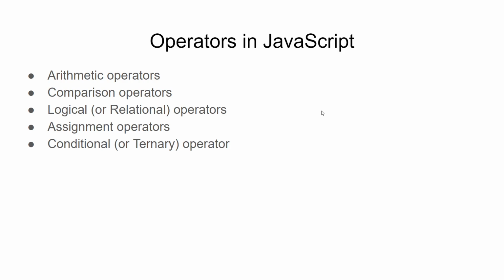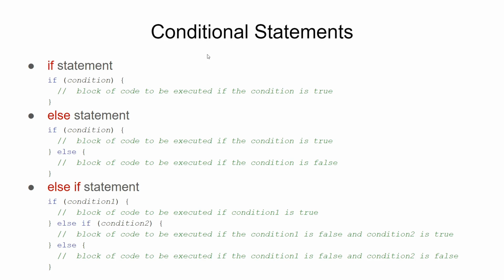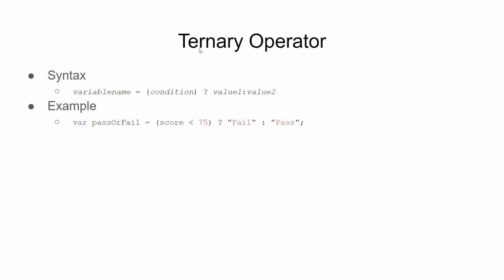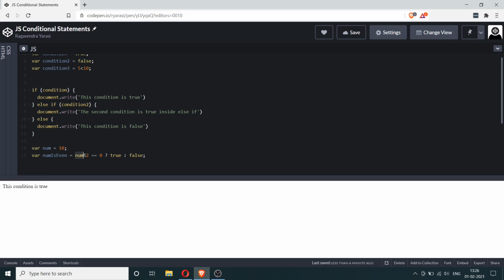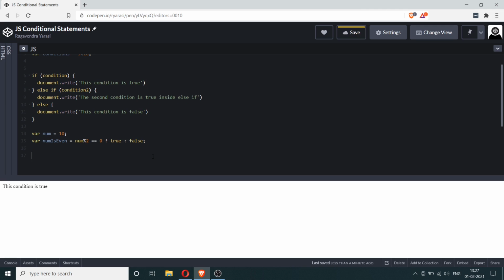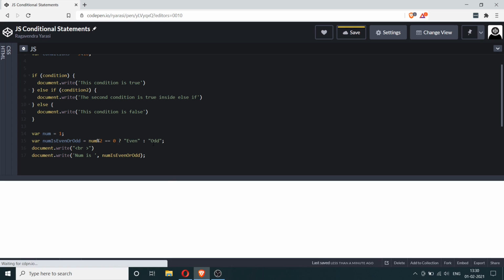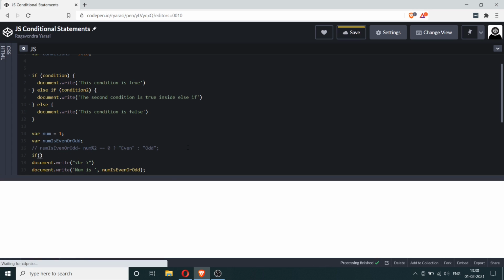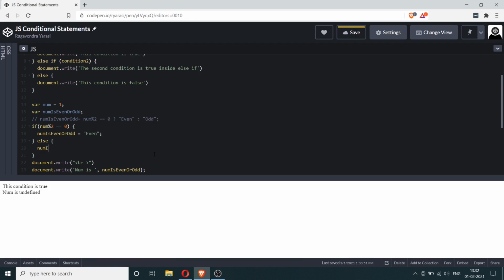Ternary Operators in JavaScript | Learn HTML, CSS, JS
In this video we look at what Ternary operators are and see how to use them along with a demo.